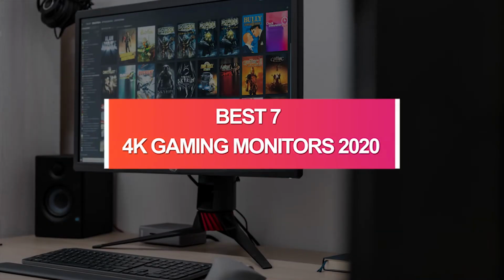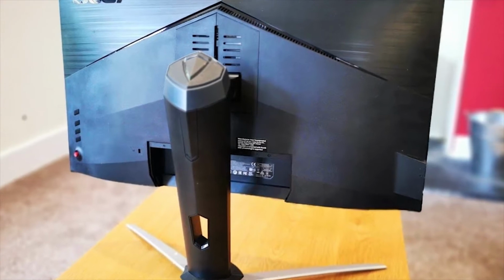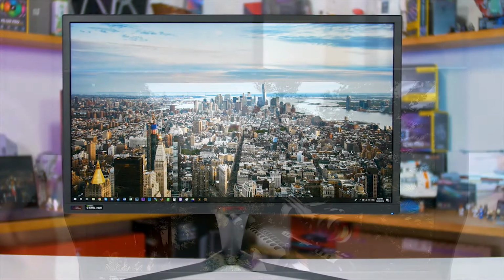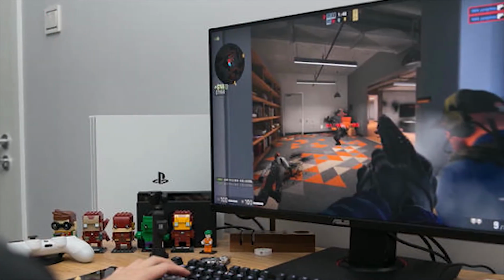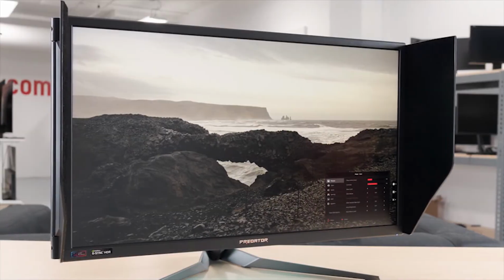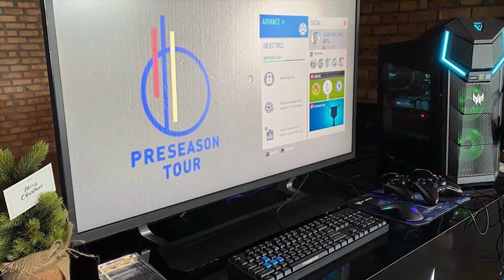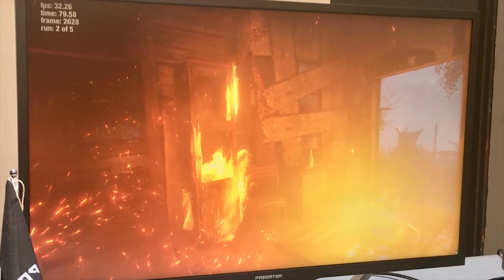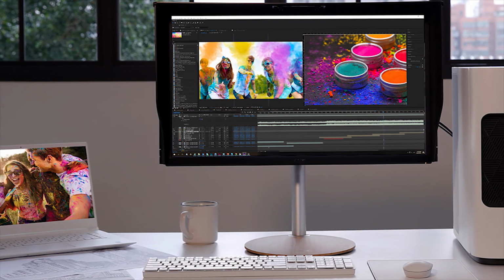BEST 4K GAMING MONITOR! 2020 | TechBee 2020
TOP 7: Best 4K Gaming Monitors 2020
1. Acer Nitro XV273K
2. Acer Predator XB273K
3. Asus TUF Gaming VG289Q
4. Asus ROG Swift PG27UQ
5. Acer Predator X27
6. Acer Predator CG437K
7. Acer ConceptD CP7271K

The best 4K gaming monitor may be asking your gaming PC. Still, if you require the level of detail a 3840 x 2160 resolution can give, you want a mix of the top panel technology and the latest high-end gaming characteristics. These days that means you need a VA or IPS screen, a refresh rate above the 60Hz baseline, and some form of frame-syncing ability, whether that's G-Sync or FreeSync. Here are the best 4k gaming monitors on the market.

Want to know the best in technology ever? Tech bee is your perfect fit. Tech bee youtube channel showcases everything-from gaming computers to smartphones and everything in between. Learn all new things on technology trends, innovative gadgets and each and everything about technology. We provide you a collection of tech videos that unbox the coolest tech gadgets, best tech gadgets to buy, tech desk gadgets, top gadgets, tech reviews and what more! Know the latest trends on Science, Technology, Social Media and Electronics across the globe. @techbee#

Tech Bee YouTube channel is the perfect channel all authentic and well-updated to explore the latest technology trends, tech tips, tech reviews, innovative gadgets and everything on technology. We include all top tech news and reviews on various gadgets- Laptops, Mobile, Tablets, Personal Computers, Camera, DSLRs, Video games, Smart gadgets and Smart objects. Tech Bee cover all latest news on all latest tech accessories you should buy, cool tech accessories, best tech gadgets, tech desk accessories, cheap tech accessories, must have tech gadgets, must have tech accessories, top 10 tech accessories and much more. We cover all latest techniques and feature reviews, latest technology tutorials, latest electronic tips, best tech buys and so on.@techbee#

In this world of technology, change is inevitable and the future belongs to the passionate. Tech Bee showcases the latest the top tech trends and tech innovations that enable people to achieve more in this era of tech intelligence. Do you know how these technology innovations came into being? It was made possible by those who had the passion to experiment and implement the innovative ideas that defines the passion in technology. Google, Microsoft, Apple are some of the most valuable global brands that made us available with the surprising gadgets and technology you never knew existed. The passion in the technology made them the largest technology companies in the world.@techbee#

Tech bee covers all best electronic gadgets of the year, cool electronic gadgets to buy, electronic gadgets under 10,000 rupees and more. Discover the latest cool tech gadgets available in the market and know the latest tech reviews to find the gadget is worth the money. Tech Bee provide you the latest technology covered and you will find the tech reviews, tech trends and latest tech tips here.  @techbee#

Tech Bee YouTube channel present the tech gadgets, tech product reviews, identifies the pros and cons of the latest tech trends in the market. We help you to know these gadgets to full, to select the best gadget and to implement the latest technology in your day-to-day life. Tech Bee introduces all latest gadget launches of 2017, best gadget launches in 2016, latest tech trends, best smartphones, tablets, cameras, apps, themes, video games and everything on innovative and new tech gadgets. @techbee#

Is technology, design, innovation and development a passion for you? @techbee#

Do you know the latest best tech gadgets around the globe? Are they easily available in the market? How to compare these new gadgets with the old ones in the market? What are the pros and cons? Is it a must buy that actually meets your expectation level? Tech Bee can solve all these questions and provide you accurate answers on everything regarding technology. Know the latest tech news, tech updates, tech gadget reviews, innovative tech trends, cool tech devices, best tech accessories and we cover the latest tech devices in the market- Smartphones, smart objects, tech gears, tablets, DSLRs, laptops, tech accessories and much more. A world of technology awaits you. @techbee#